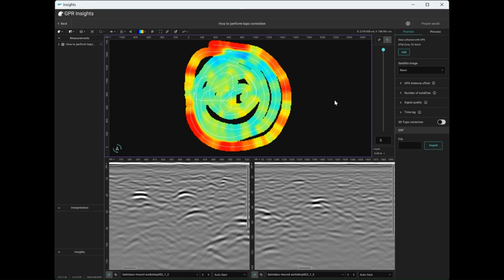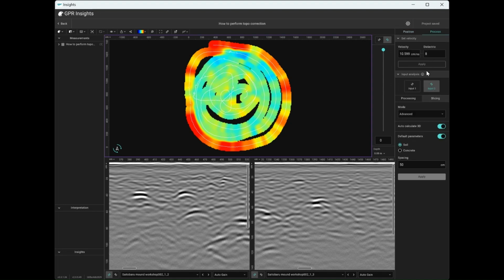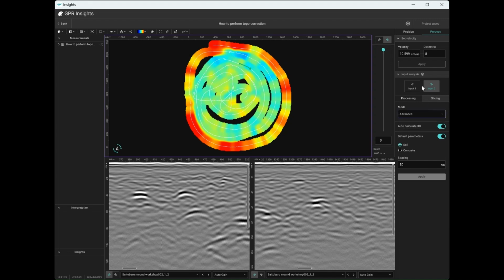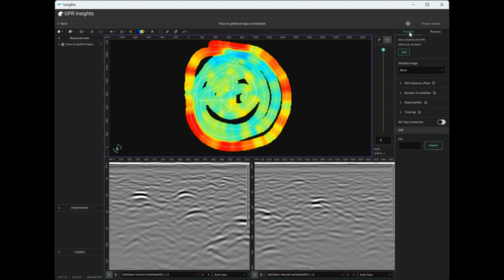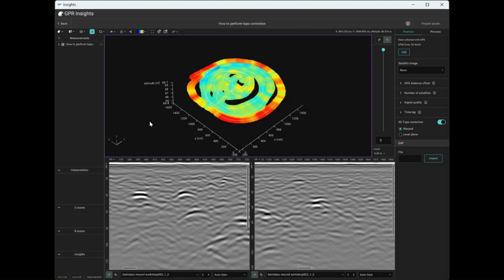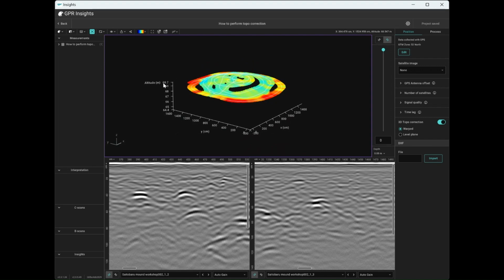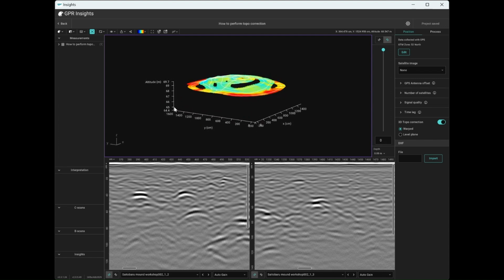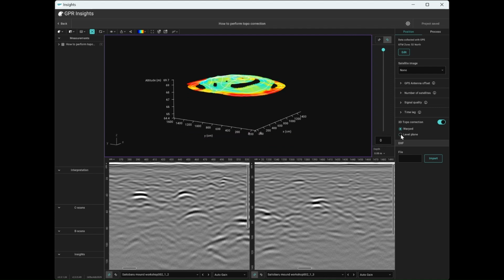How to perform topo corrections | GPR Insights Tutorials